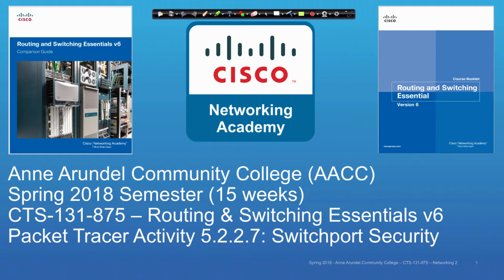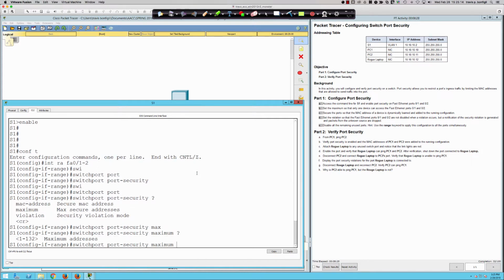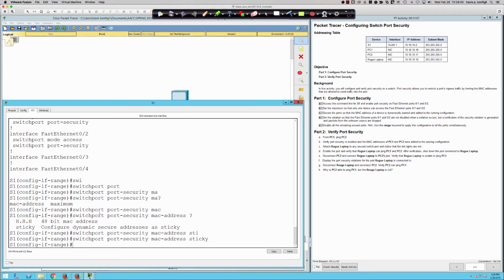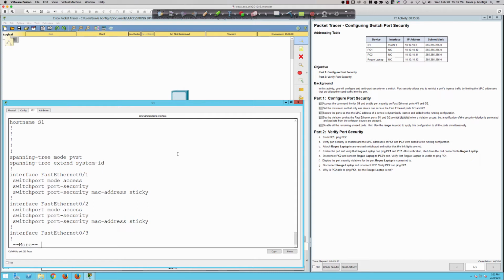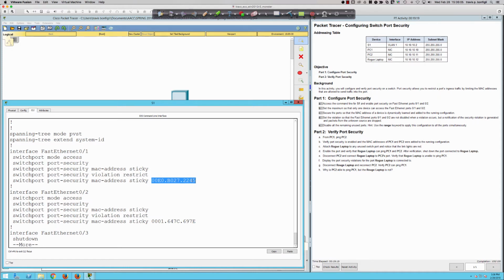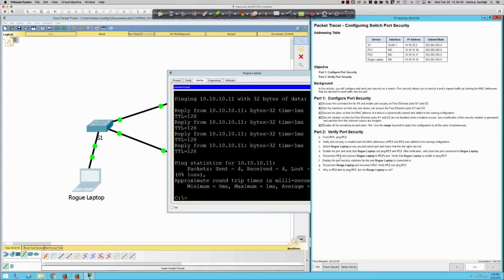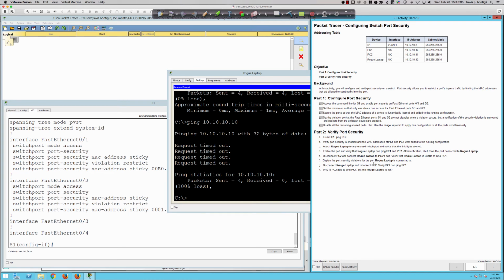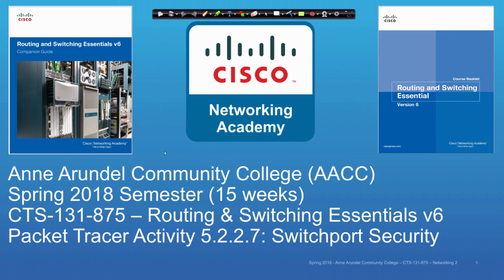AACC - CTS-131 - CCNA R&S - Spring 2018 - PT 5.2.2.7 Switch Port Security - Week #7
In this video tutorial we take our first look at switch port security and the different default and custom settings that we can apply. We examine the violation modes and compare and contrast their functionality along with using the "show port-security" command to validate our findings. This is all done through the lens of the Cisco Networking Academy's Routing and Switching Essentials v6 course Packet Tracer activity 5.2.2.7. Remember to shut fa0/3 back down to get your 100/100 as well. Enjoy!